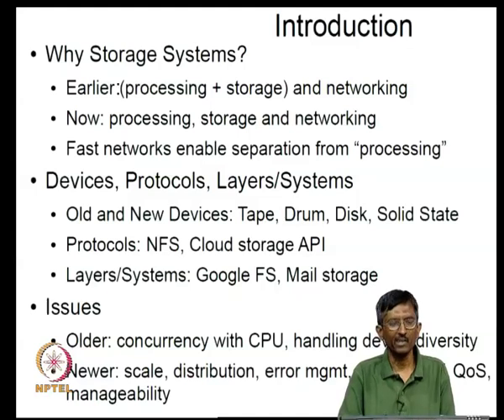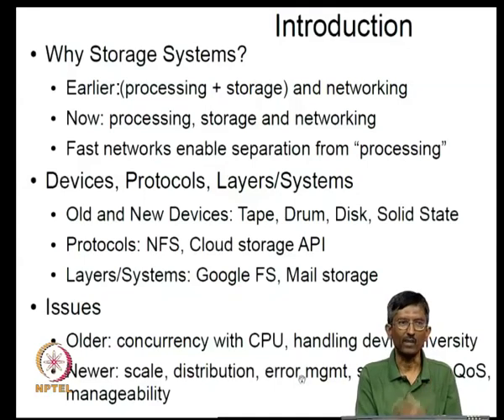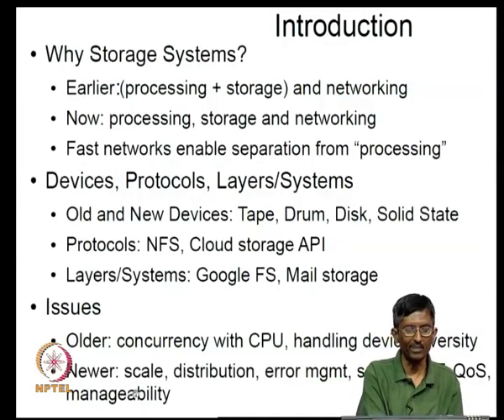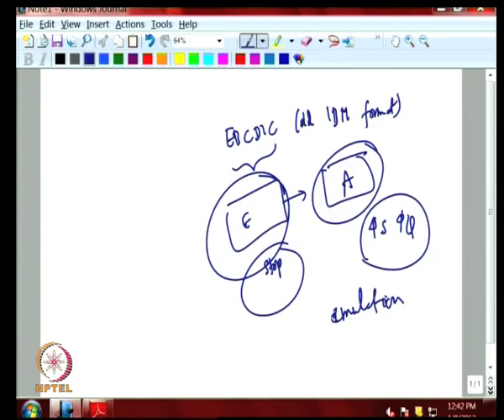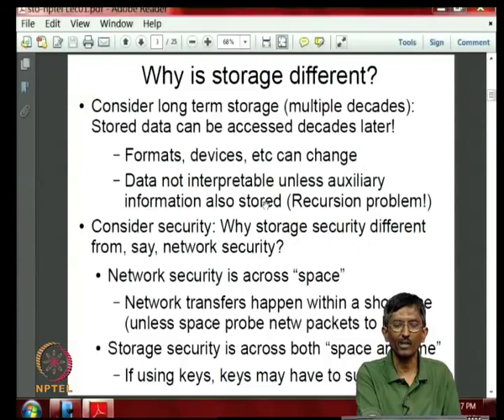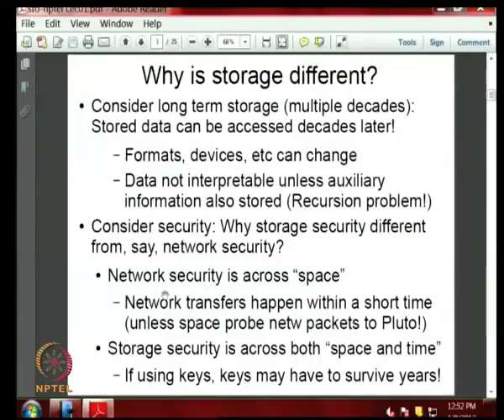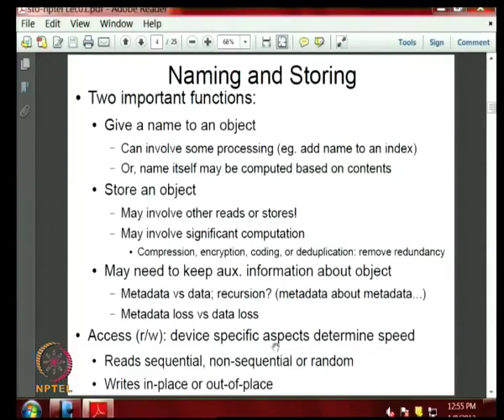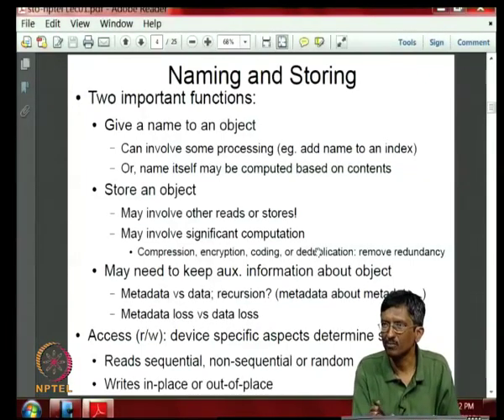Mod-01 Lec-02 Storage, Processing, Networking